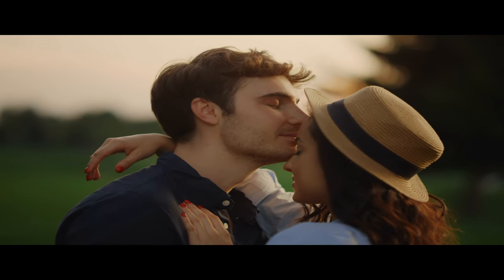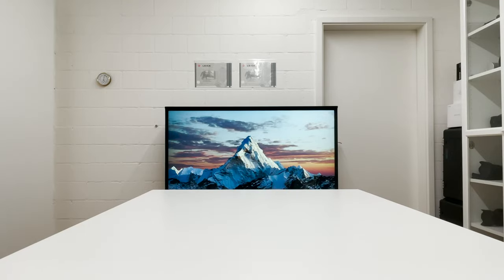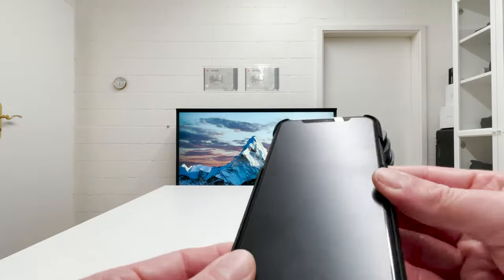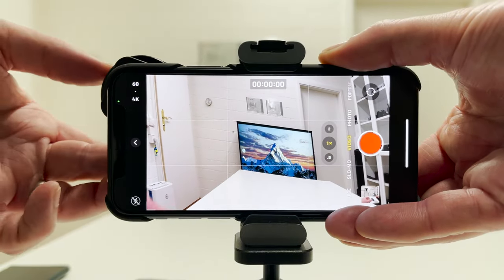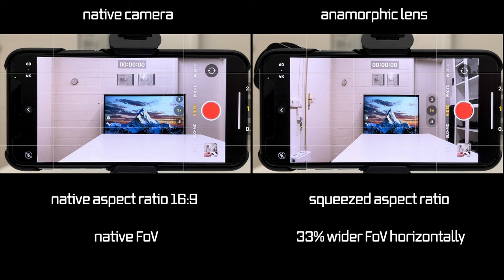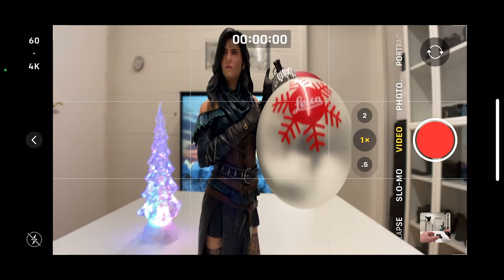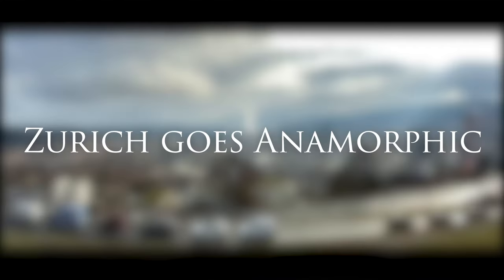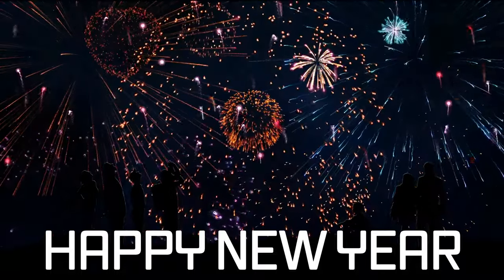Cinematic Videos on iPhone | Anamorphic Lens Tutorial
In this video I am explaining in non-technical terms the very basics of anamorphic lenses leading to cinematic video clips. I explain a highly affordable way to enter the anamorphic film making world by means of the anamorphic lens kit for iphones (smartphones) from Sandmarc. I also quickly show the iOS app Filmic Pro which I used for my sample video clips.

Content
00:00 Introduction
02:48 Sandmarc Anamorphic Lens Kit for iPhones
05:58 First Look ON the Anamorphic Lens
06:55 First Look THROUGH the Anamorphic Lens
09:25 Anamorphic versus Spherical Lenses
11:07 Anamorphic versus Spherical side-by-side
12:22 Squeezing and De-Squeezing
14:08 Filmic Pro App on iPhone
15:27 Sample Video Clips taken with Sandmarc's Anamorphic Lens
18:34 Conclusions
19:29 HAPPY NEW YEAR 2021 !!! :)

Watch in 4K to avoid video compression artefacts

Intro Video Clip (at 00:00): storyblocks.com